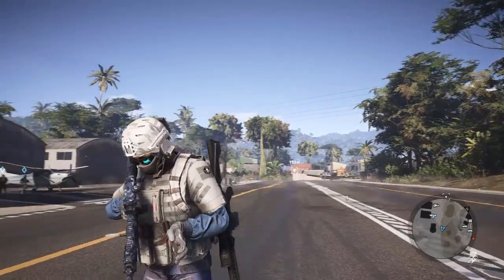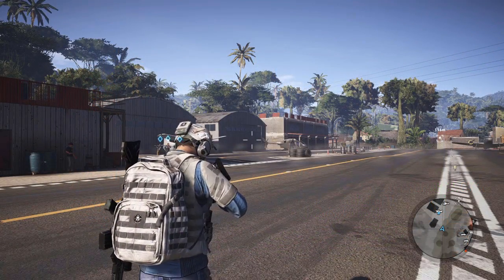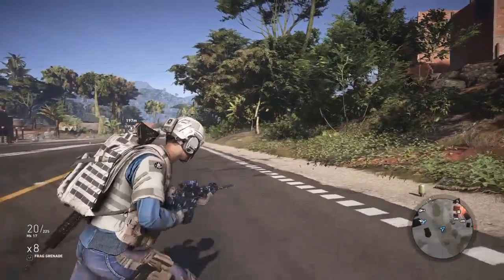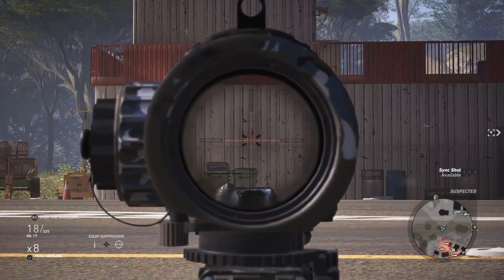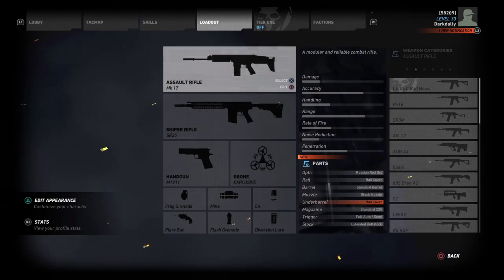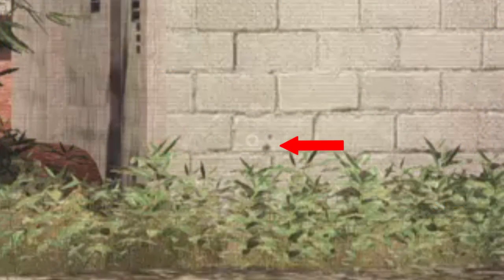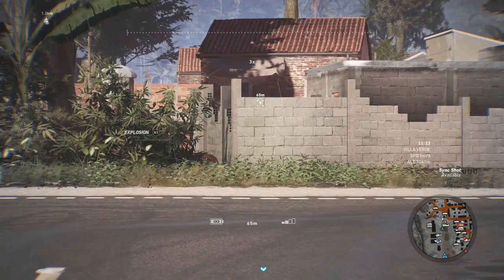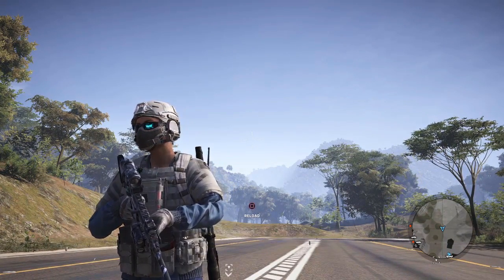GHOST RECON WILDLANDS MK17 Bullet Drop Comparison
We've seen the bullet drop from the MK17 assault rifle already in my Wildlands assault rifle bullet drop test, now let's modify it and see how accurate we can get this rifle, and compare it with the other assault rifles of Ghost Recon Wildlands.